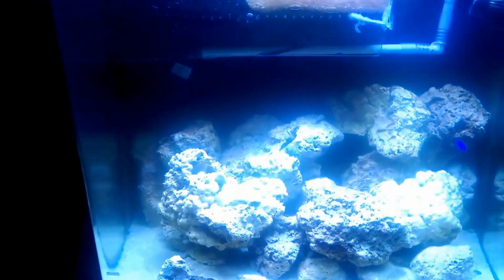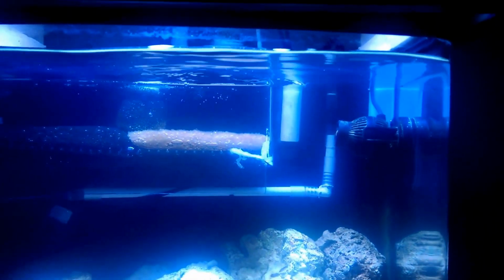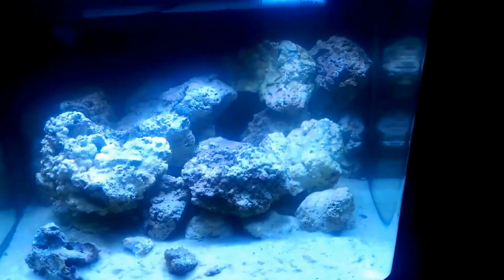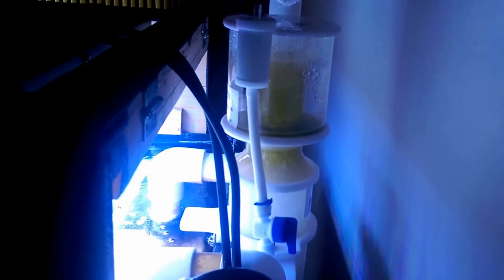29 biocube before tear down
How to get rid of microbubbles bubble magus skimmer aquatop reactor